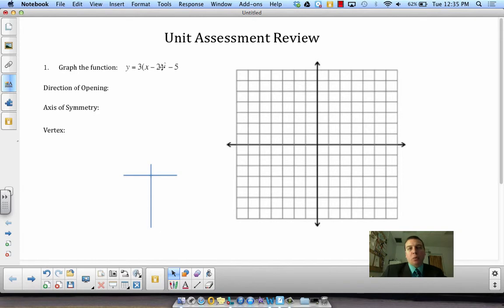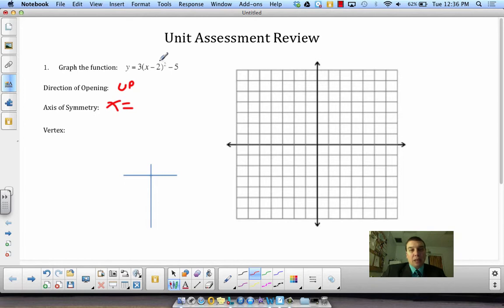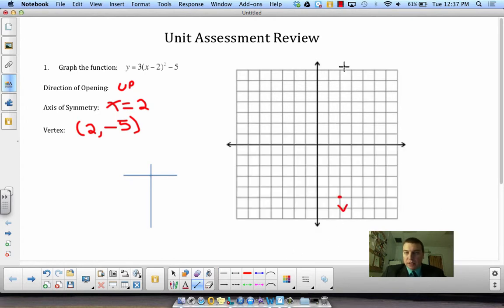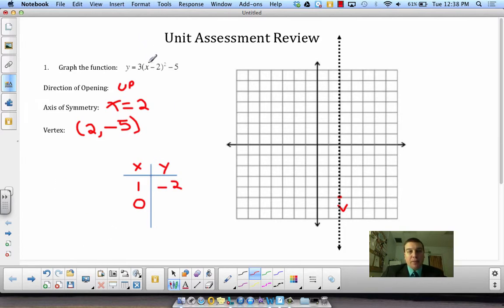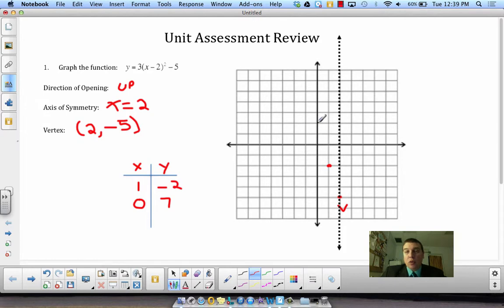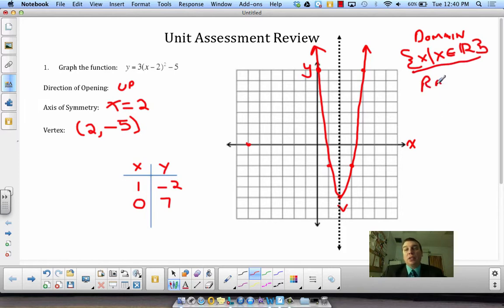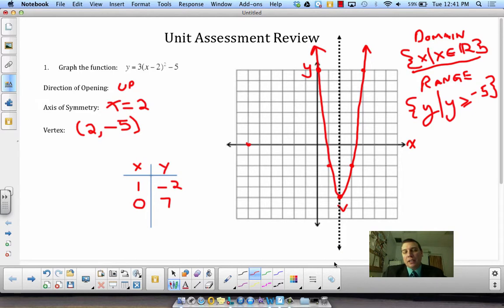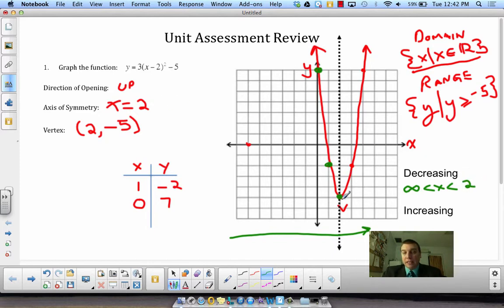UNIT 3 Review #1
Graphing quadratic equations example from Unit Review